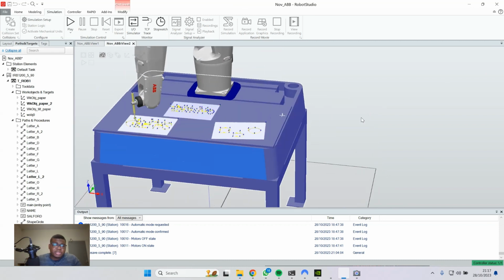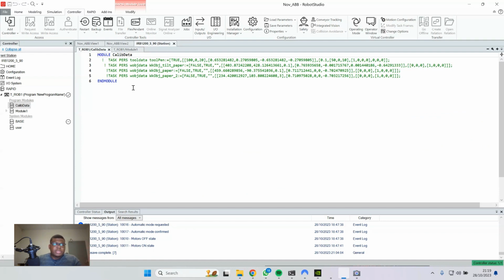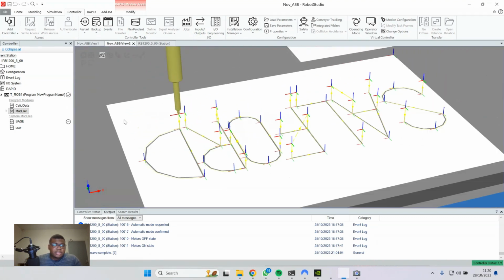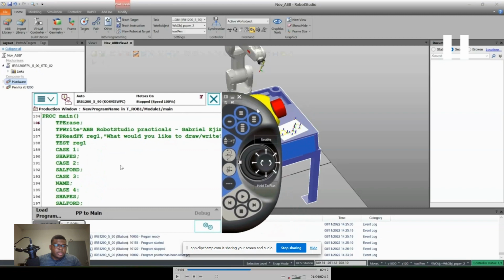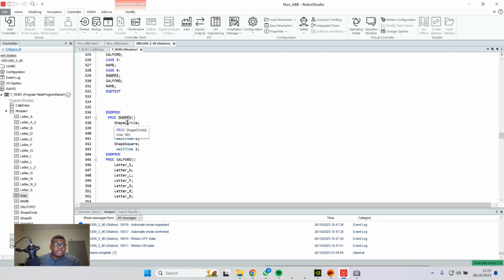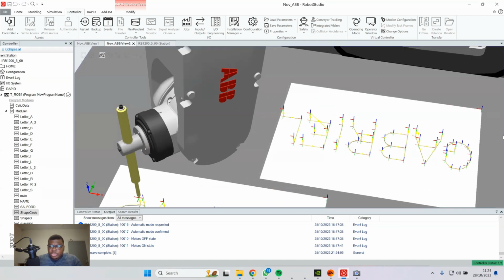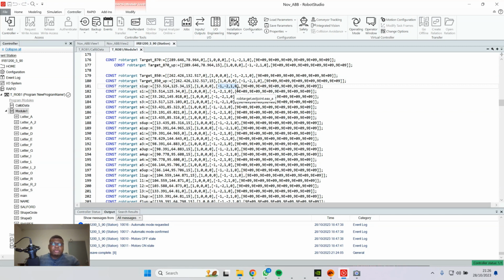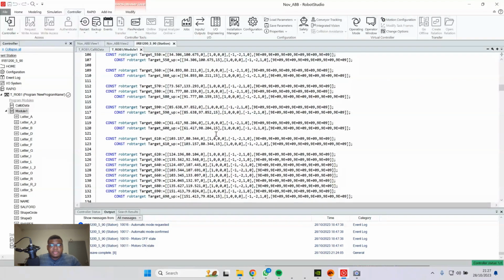ABB Robot studio, drawing shapes and writing letters video follow up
In the last video I showed how I used the IRB1200 robot manipulator with a pen tool to draw a few shapes and write Salford (University of Salford).
This time I have attached the project files (pack and go).